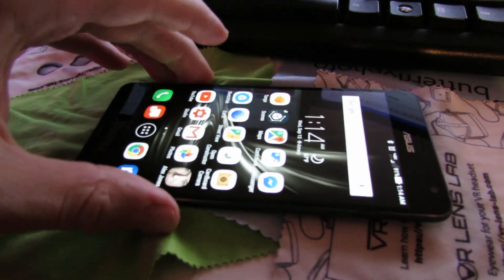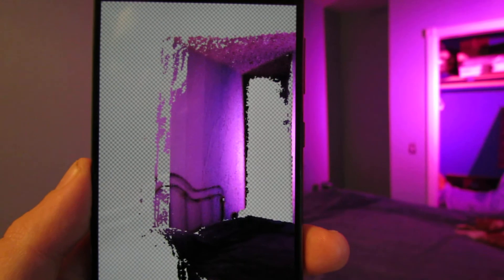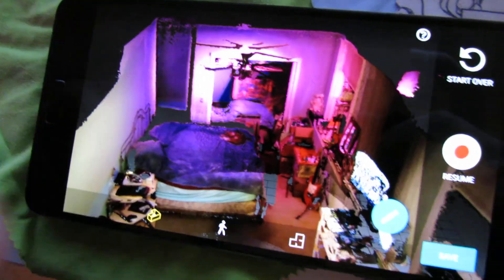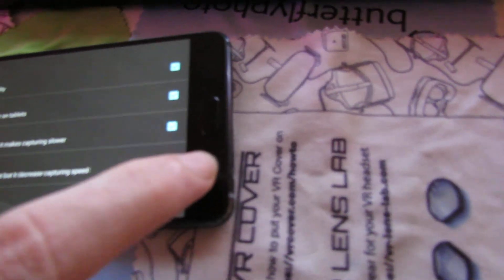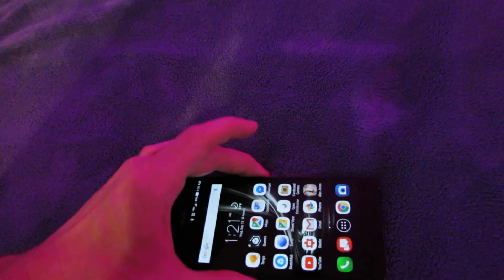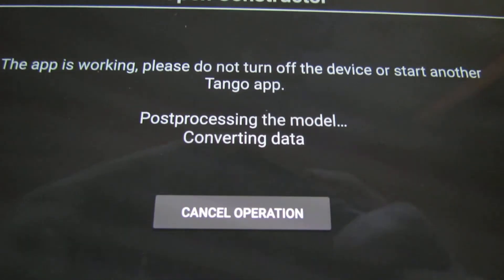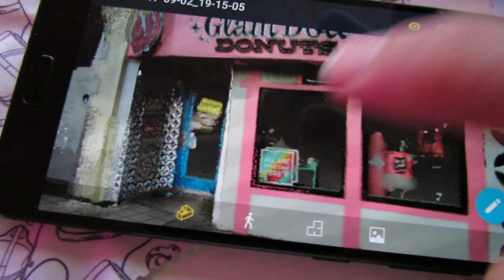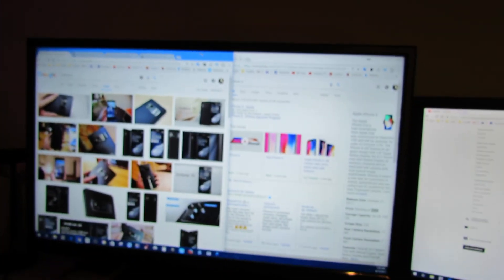Apple iPhone X vs Asus Zenfone AR. Augmented Reality Scanning Demo!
Apple announced iPhone X today, so I'm putting up a demo of the AR functionality of my new Asus Zenfone AR. If I were to make a recommendation based on technological, pricing and cultural aspects, I'd avoid the iPhone X. It starts at 999 for 64gb of storage, while the ZenfoneAR has 128GB for $649. Zenfone was the first smartphone with 8GB RAM. It's 23 mega pixel Tri-Cam system seems superior to the dual 12 megapixel iPhone offering. One thing I can see, that iPhone X has and Zenfone doesn't, is a literal animated poop head emoji. Lol! I don't like the idea that the iPhone is pretty much a biometric ID beast of burden. We can discuss that in the comments below, if you'd like.
As for the environment scanning capabilities of the Zenfone AR,  it's amazing! The best party trick this year, is running Matterport Scenes and showing your friends an instantly created 3D point cloud of the area you're standing in. I've been pleased with the shocked reactions that gets. It's almost like showing someone VR for the first time. The fellas at the bar were amazed such crazy advanced technology now exists.
Matterport Scenes is great for the quick point cloud and reaction, but there is also Open Tango Constructor. Open Constructor generates a 3D mesh with less ghosting. And uses photographs for high resolution texture maps. It's more like a normal photogrammetry work flow, you would do in Agisoft Photoscan, except it takes minutes, not hours!  For that reason, I'm thinking this device is more powerful than a desktop computer! Fully mobile 3D scanning is powerful. Also, Open Constructor saves as OBJ files which can be quickly uploaded to Sketchfab. You would then use Firefox Nightly to view in Oculus Rift VR, back at the desktop. Or, pop the zenfone into a Daydream VR headset. (another advantage, since Apple didn't announce a VR headset today)
I say, the Asus Zenfone AR is an awesome AR/VR content creation device. You can hypothetically scan an environment, save as .OBJ, and upload to a social VR platform, to be inhabited by friendly metaverse avatars within minutes.

Thanks for checking out my little rambling AR demonstration video!
What are you going to scan when this kind of camera is standard on all phones? Are you going to scan your face and turn yourself into a talking shht head? Hah!

And word to YouTube; this is ULTRA advertiser friendly content! I expect to see many high value tech product company ads in the coming weeks. We have the deep learning and A.I algorithms just LOVING my creative content, right? I hope I'm not censored for identifying Apples nods and references to the supernatural forces. I mean, they're obviously doing it on purpose. AirPower? Really? My viewers are familiar with prince of the "power of the air", right?  X marks the spot.
Do you have any thoughts about augmented intelligence or artificial reality? Or phones that cost more than beater cars?